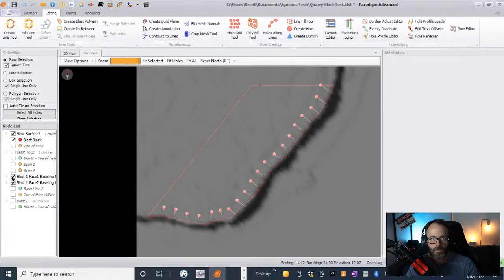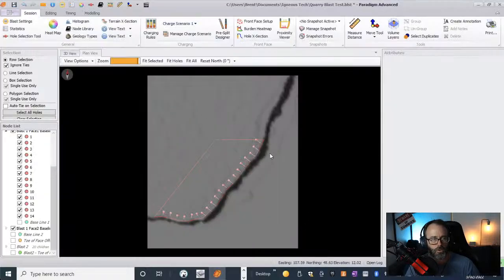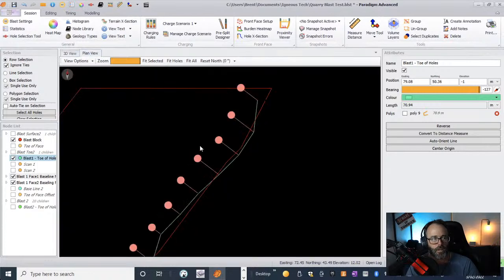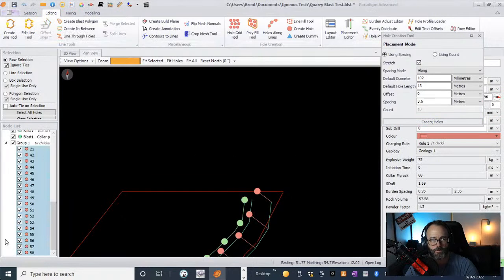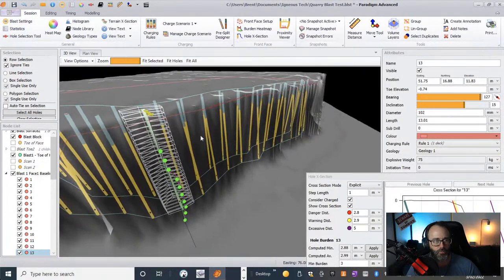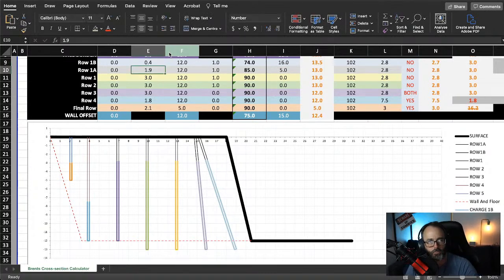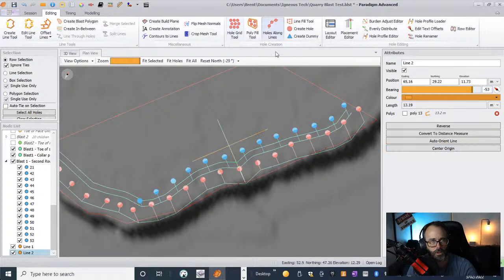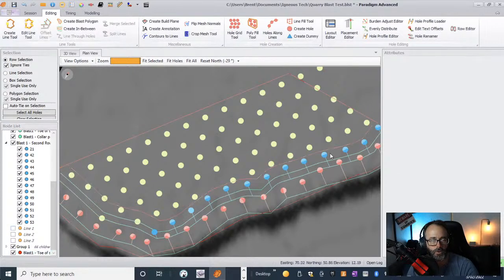Second Row Design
In this video, I continue to design the second row of the two previous methods of various methods of blast face design.  Using the Paradigm software by Igneous Tech.